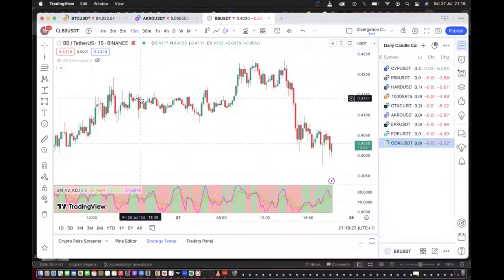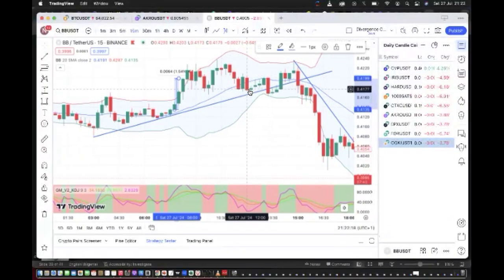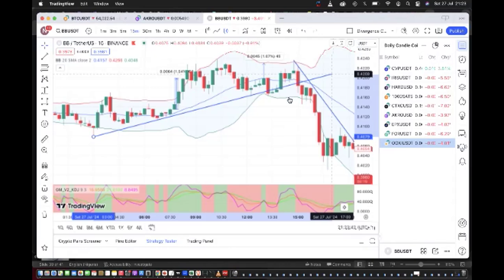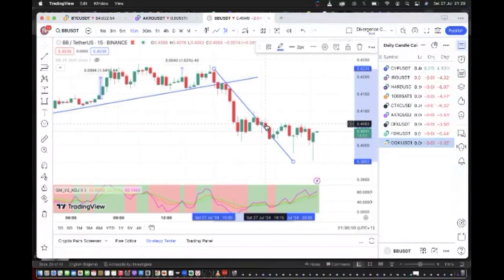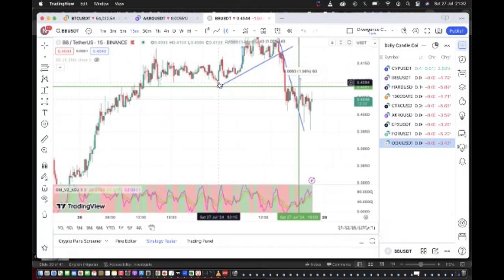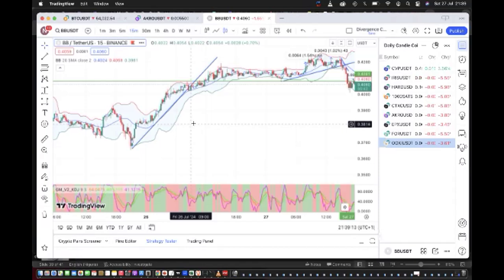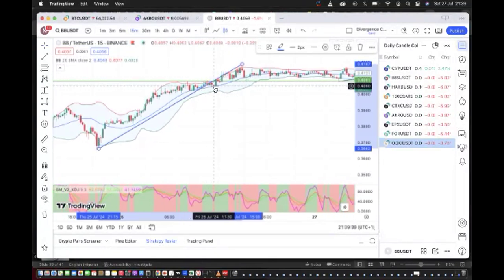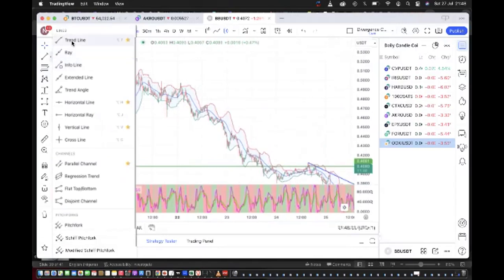Understanding Trend Lines (Module 1)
Trendlines are a must for any trader who really wants to take their trading to the next level. I am creating a series to help traders on RoyalQ maximize the use of the bot.

Let me know what you think about this training.